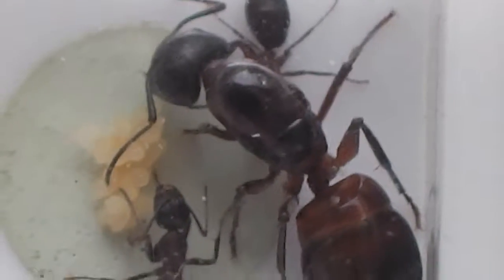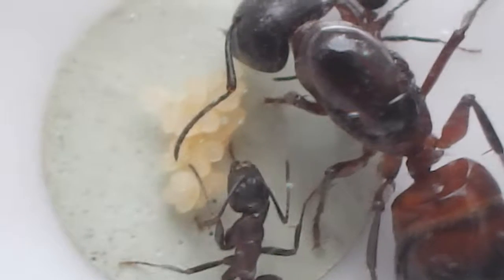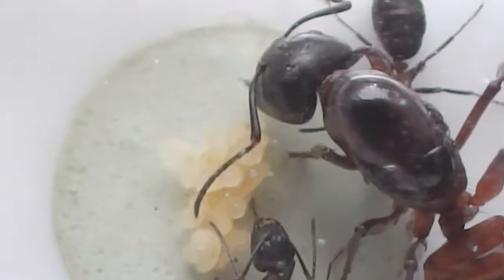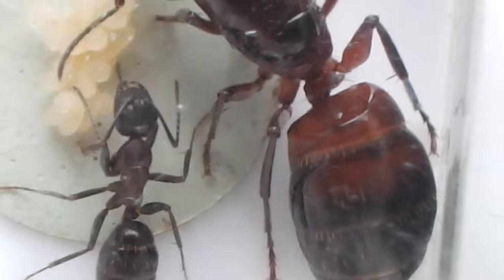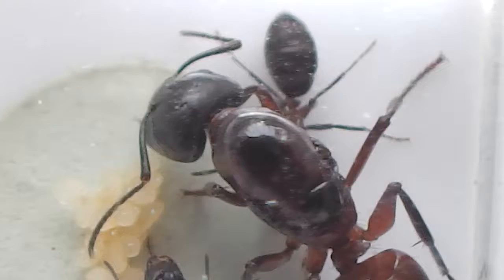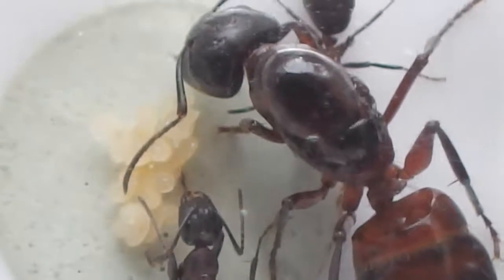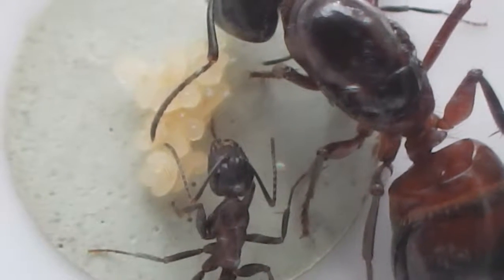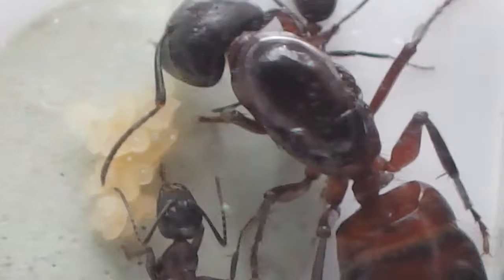Winter mode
It seems our C. ligniperda are now in a state of dormancy, as the larvae have stopped developing and the adult ants are showing no interest in dead insect food, but are only taking small amounts of honey water.